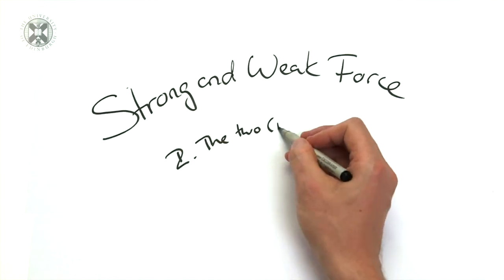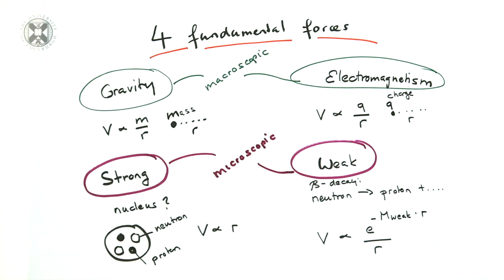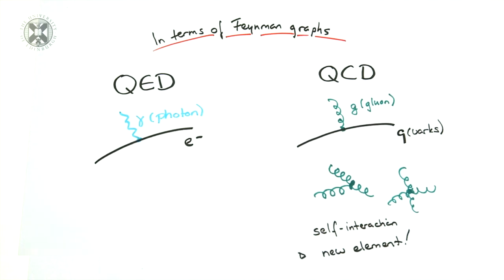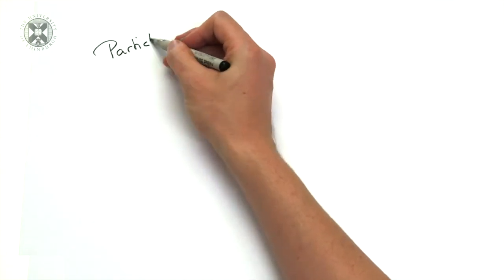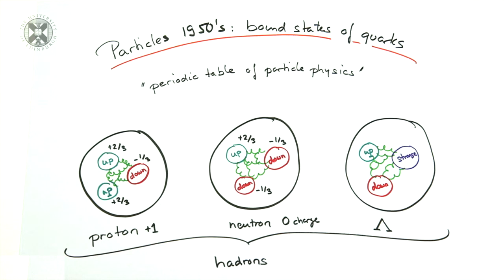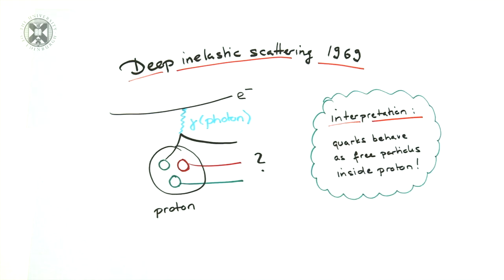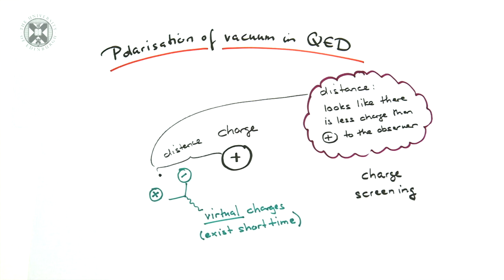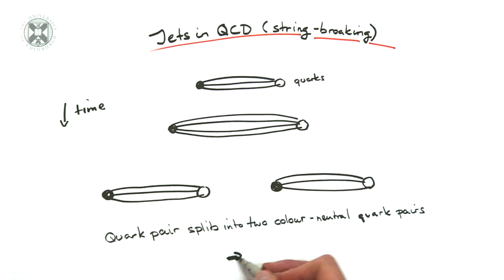4.1. HIGGS - The Theory of Strong Interactions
Week four of the University of Edinburgh's "Discovery of the Higgs Boson" (HIGGS) open online course.